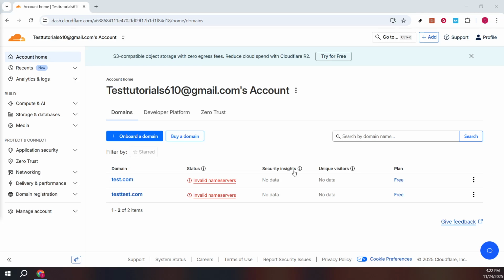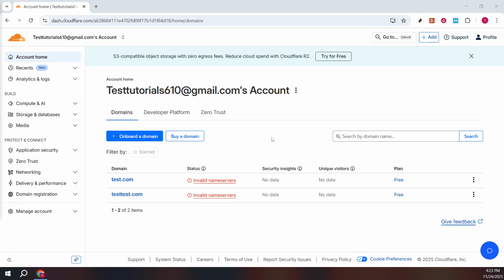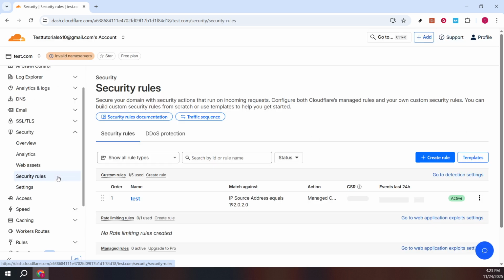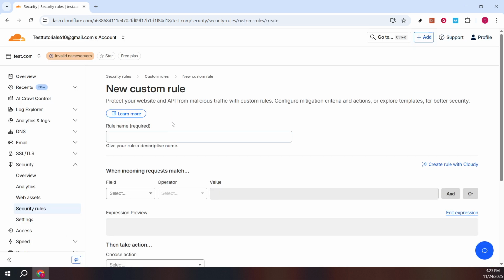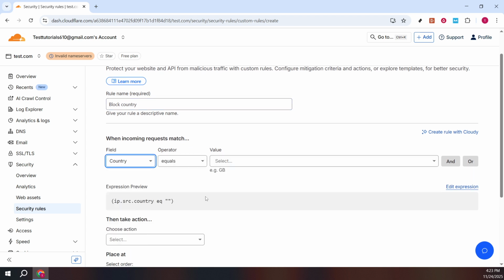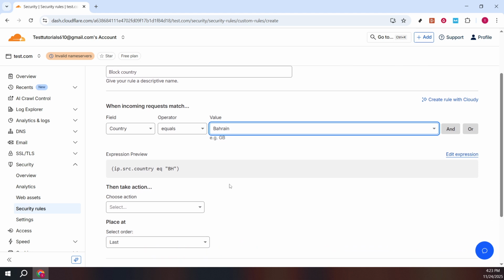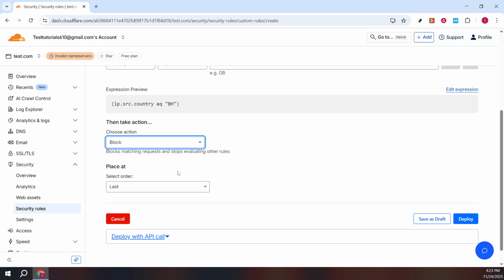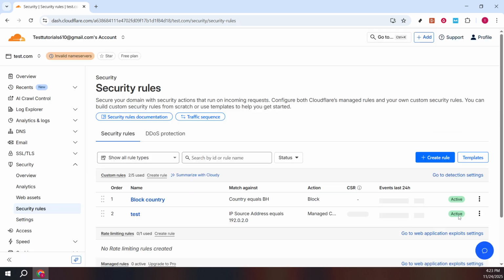How To Block Country In Cloudflare [2026 Guide]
How To Block Country In Cloudflare